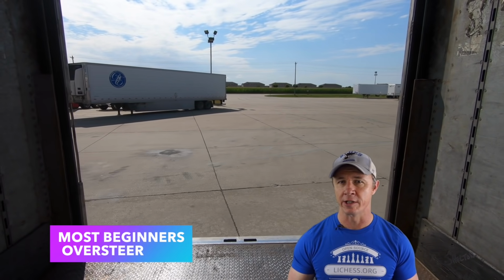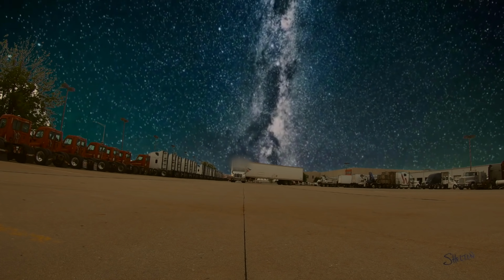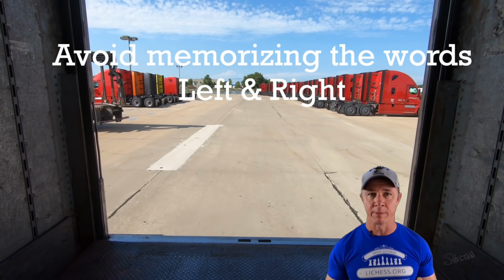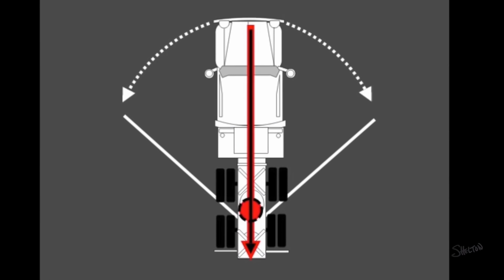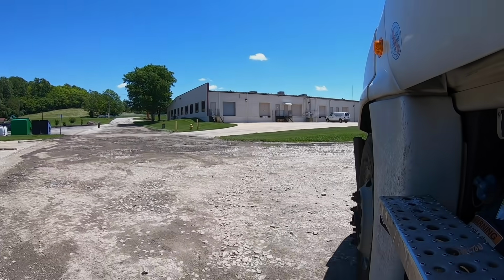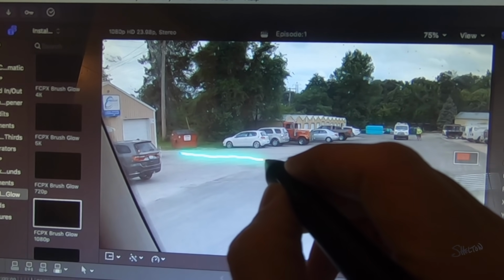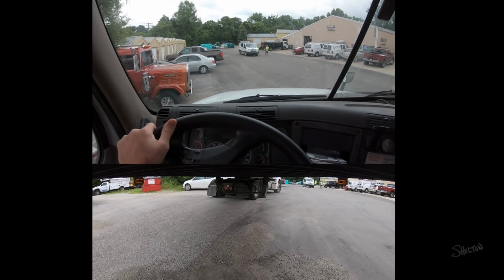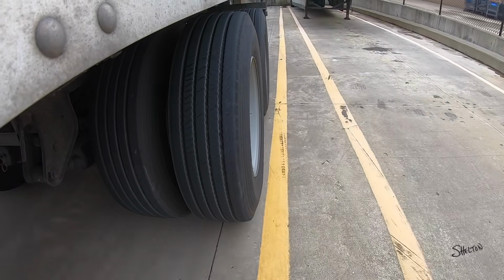Truck Backing Ep1 The Offset Law - What experienced Truck Drivers know that most beginners don't.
It's something beginning Truck drivers are expected to learn over time. I find they progress quicker when they are made aware of it early. I teach it to my new Class A CDL holders on day one. You can't be good at Angle Back, or Alley Dock backing without being familiar with it.

Video Tutorial: 🎥
The 15 Most Common Trailer Backing Mistakes and How To Fix Them ⤵️: